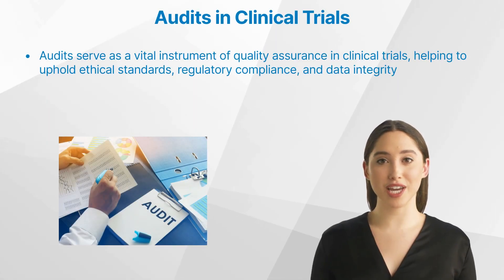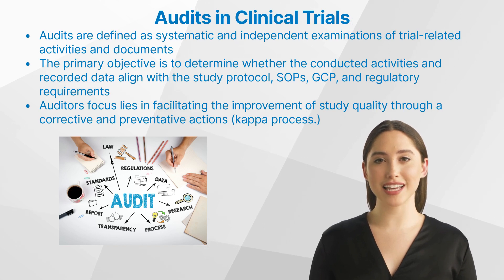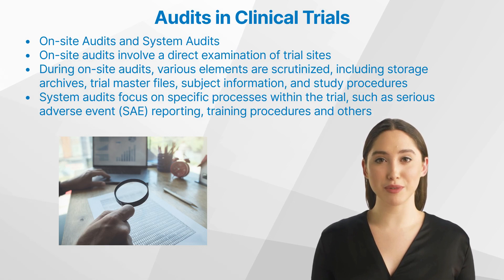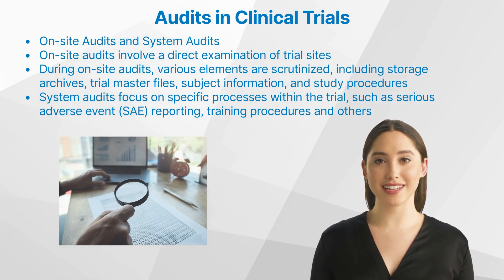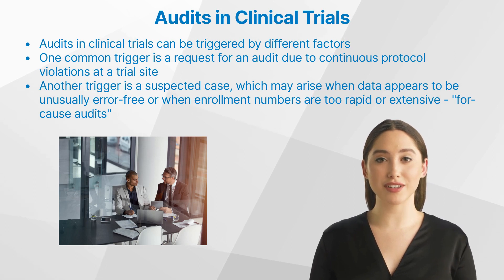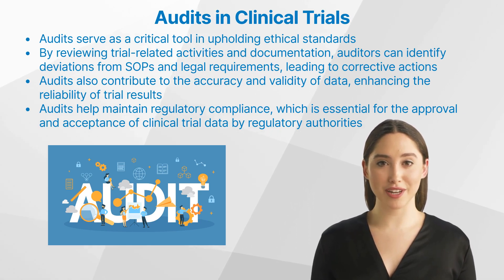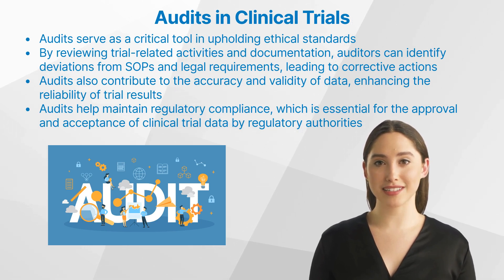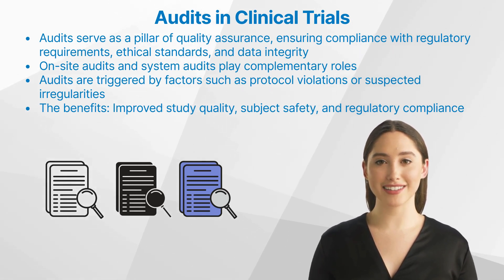The Importance of Audits in Clinical Trials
Discover the pivotal role audits play in clinical trials, serving as the backbone of quality assurance and integrity. Audits ensure trials meet ethical standards, comply with regulations, and uphold data integrity, ultimately safeguarding participant well-being and enhancing treatment validity.